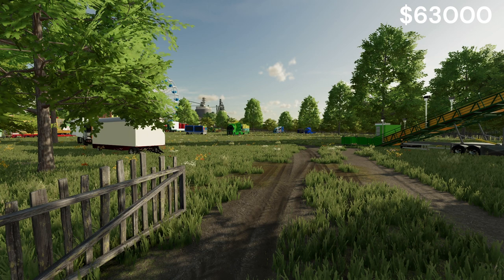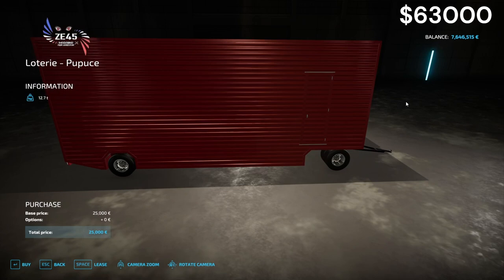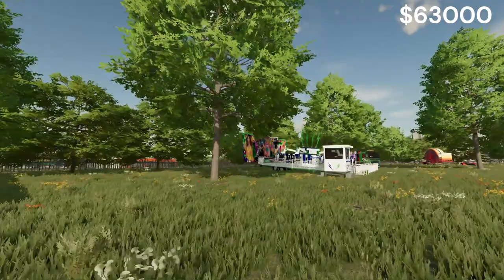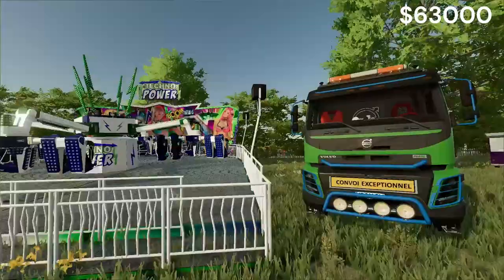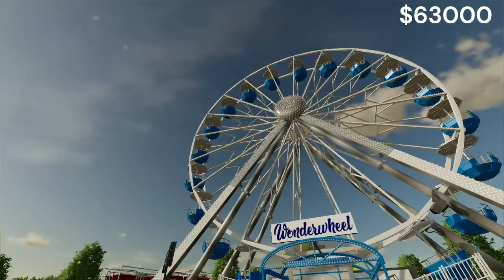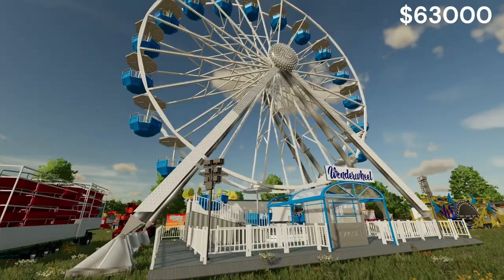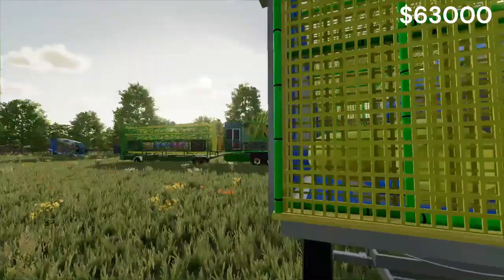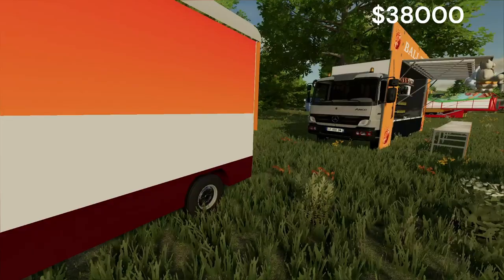I Won New Stalls For The Fair!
Welcome everyone to another video! Today we go to the fairground auction where we win 2 new stalls!